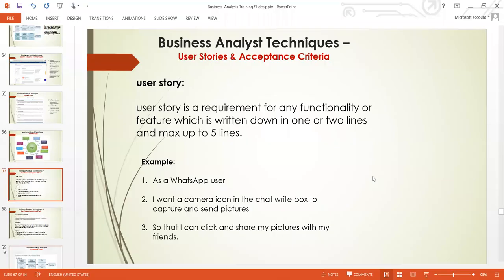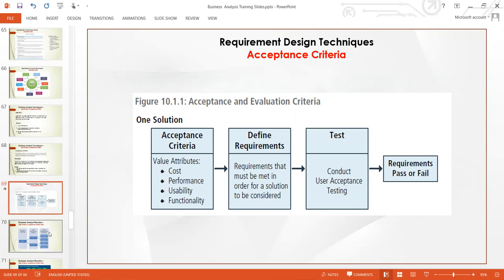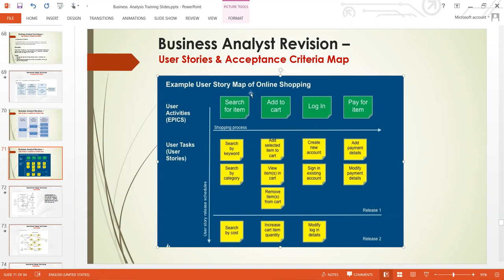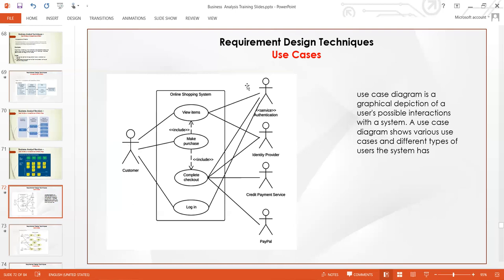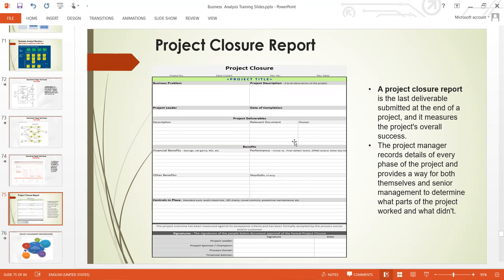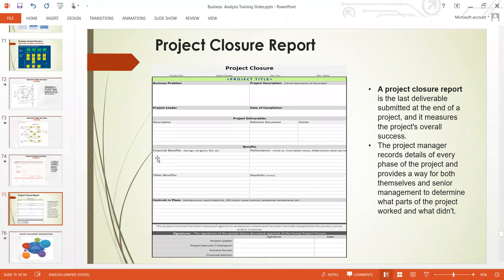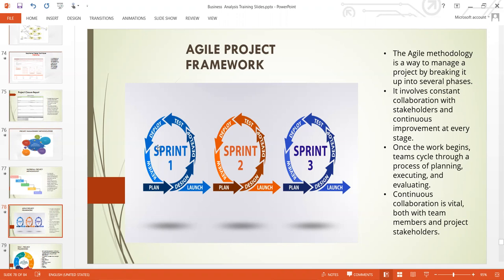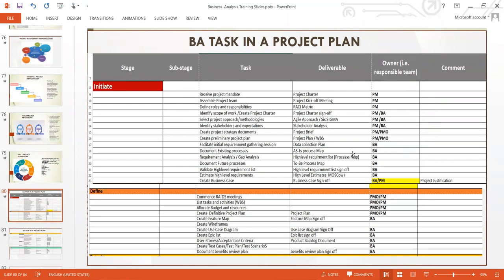Business Analysis Techniques - User Story, Use Case, BA Task, Project Methodology and BA Tools